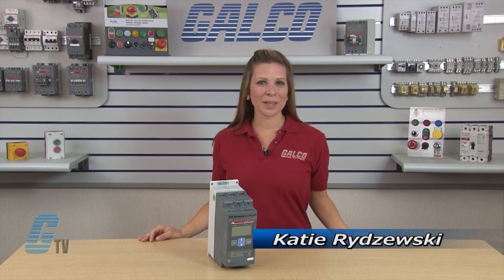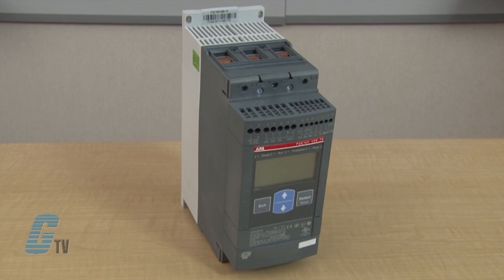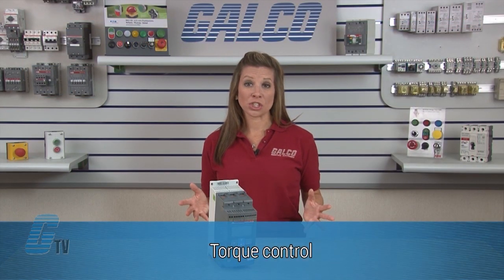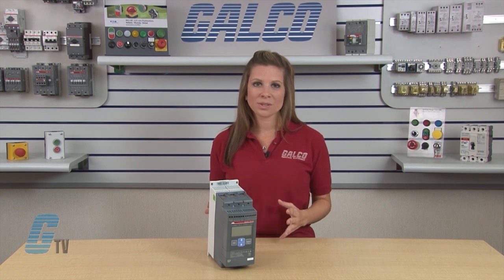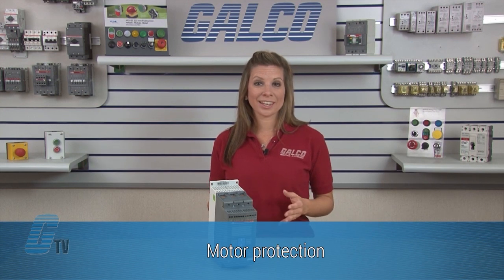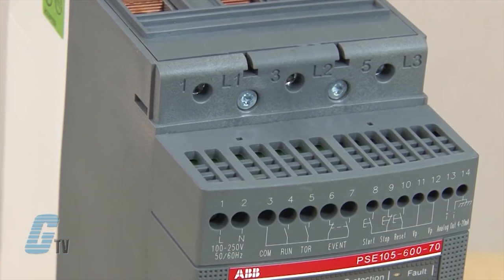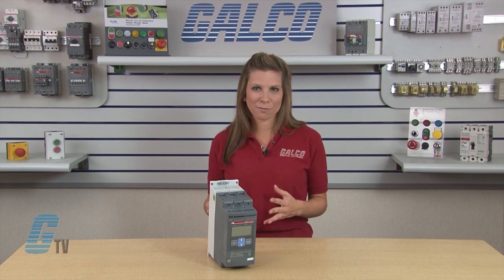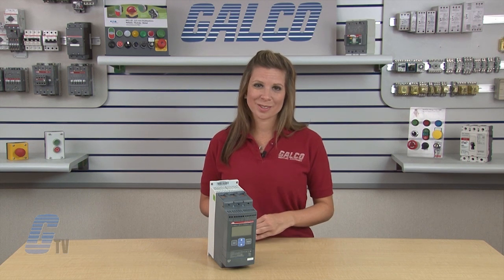ABB PSE Series Soft Starters - A GalcoTV Overview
ABB PSE Series Softstarter presented by Katie Rydzewski for Galco TV.

The PSE soft starter is the world's first compact soft starter with both built‑in electronic overload for motor protection and torque control for an excellent control of pumps. The compact design with the most important functionality integrated provides a very efficient starting solution. The illuminated language neutral display and the four button keypad make it easy to take advantage of all the advanced functionality in the soft starter. The display will also provide all the necessary information both during ramping and continuous operation.

PSE Series Features:
-    Wide Rated Operational Voltage 208 ~ 600 VAC
-    Wide Rated Control Supply Voltage 100 ~ 250 VAC
-    Coated Circuit Boards for Reliable Operation in Harsh Environment
-    Optional External Keypad, IP66
-    Torque Control for Excellent Control of Pumps
-    Motor Underload Protection to Detect Pumps Running Dry
-    Locked Rotor Protection, Detecting Jammed Pumps
-    Kick Start to Start Jammed Pumps or Conveyor Belts